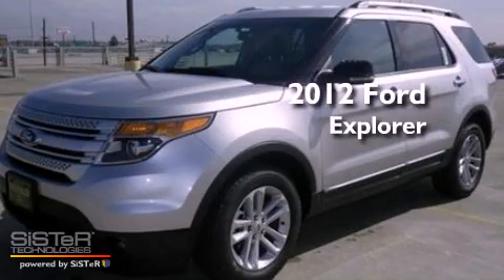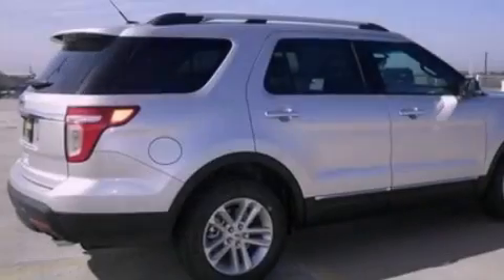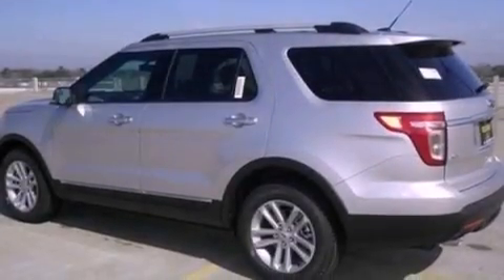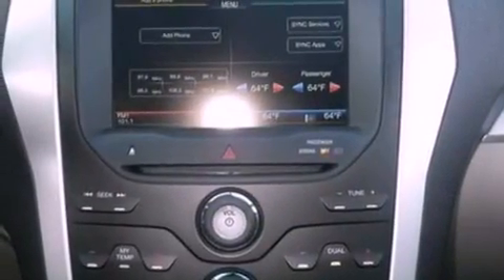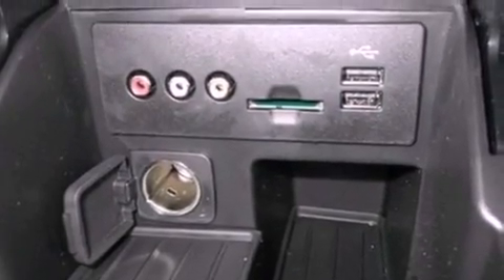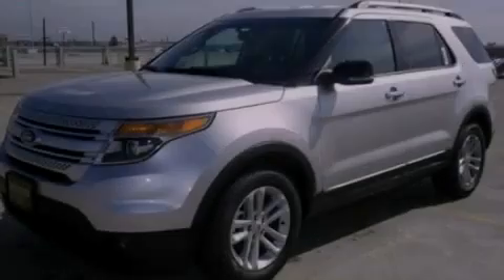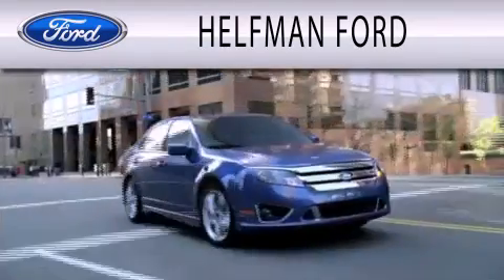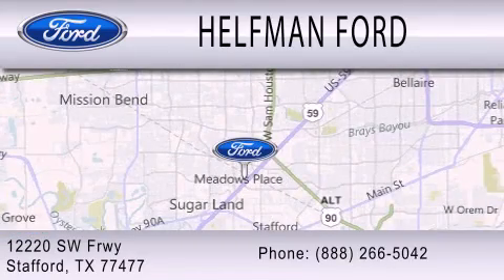2012 Ford Explorer Stafford TX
Year : 2012
 Make : Ford
 Model : Explorer
 Engine : 3.5L V6 24V MPFI DOHC
 Trans . : 6-SPEED AUTOMATIC
 Exterior : SILVER
 Miles : 2

 Stock : PL121